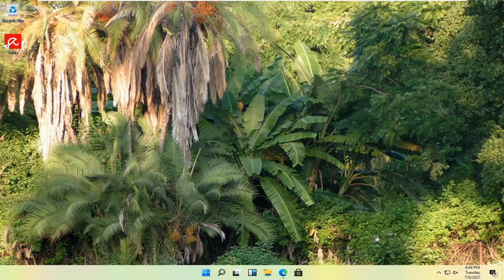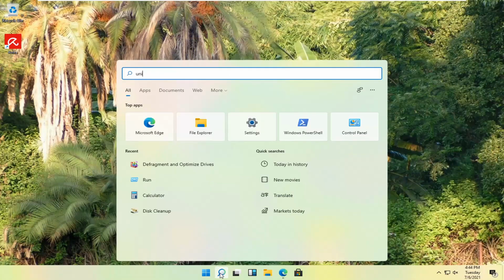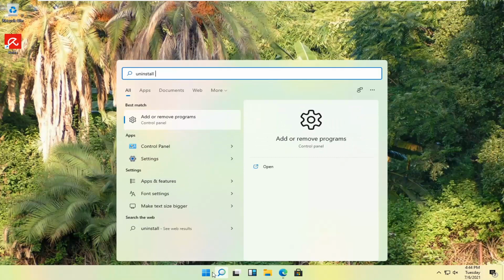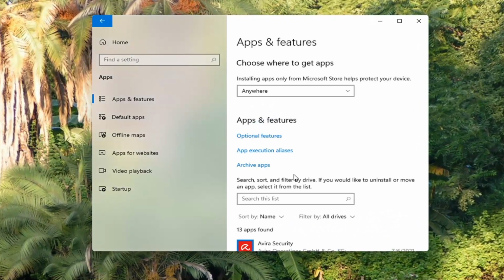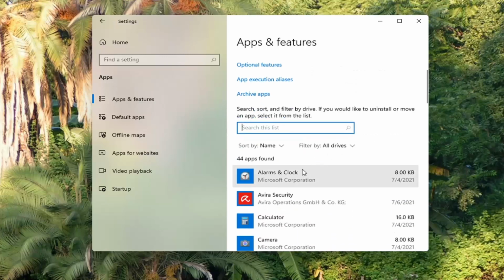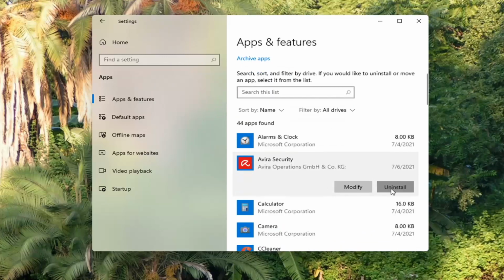How To Uninstall Avira Free Antivirus Completely On Windows 11 [Tutorial]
The procedure to uninstall the program differs depending on the operating system you are using. Please select the instructions relevant to the operating system of your PC.

For the most part, you can uninstall Avira as you would any other program, either through the application itself, or through the "Add or remove programs" protocol in Windows.